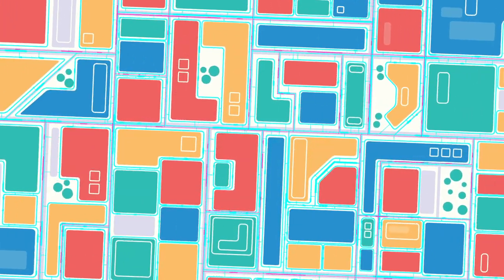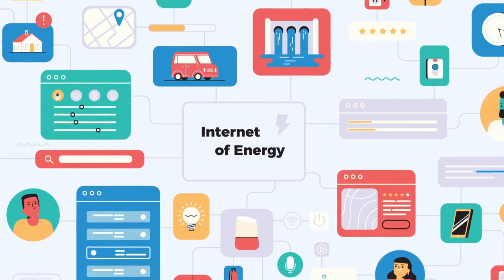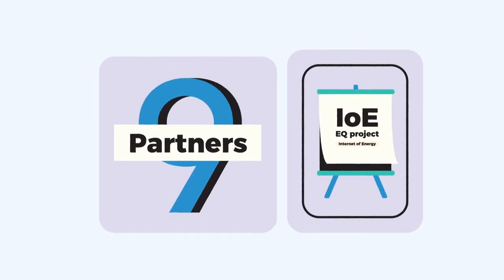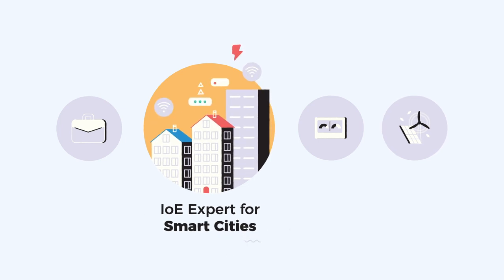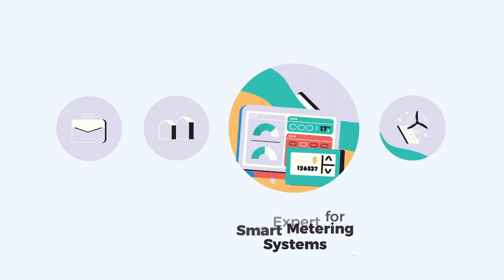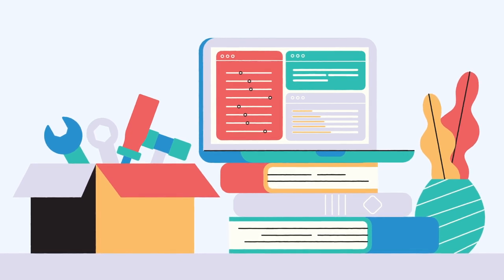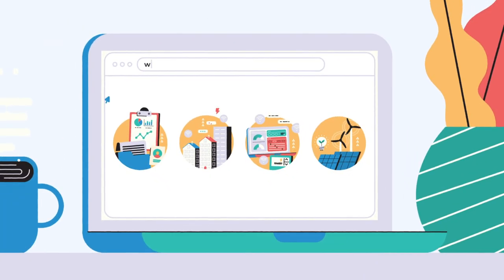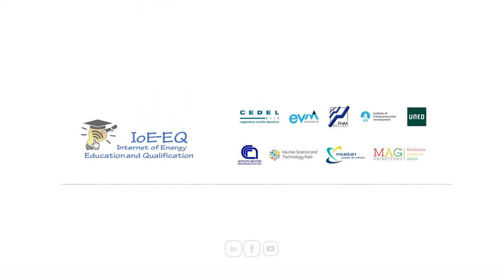IoE-EQ video promo